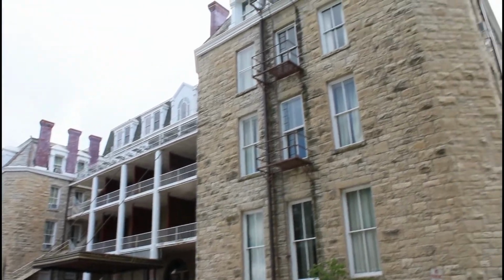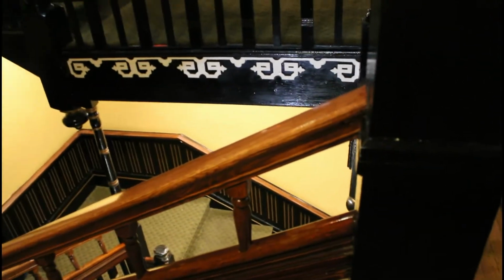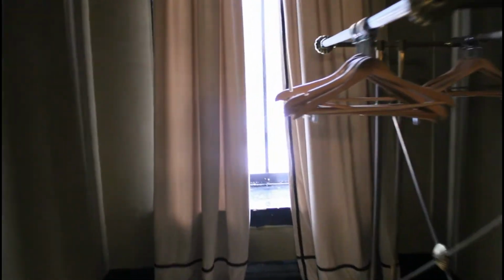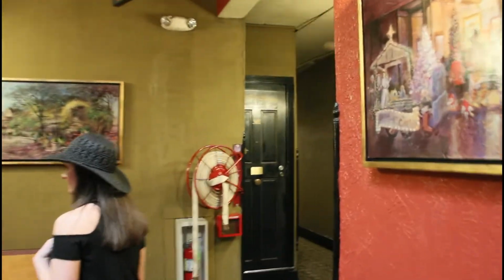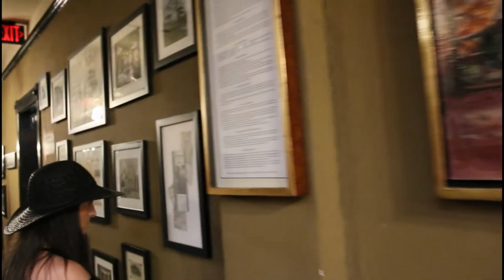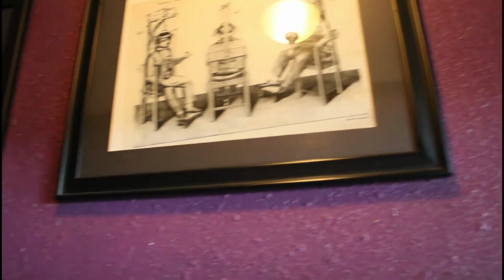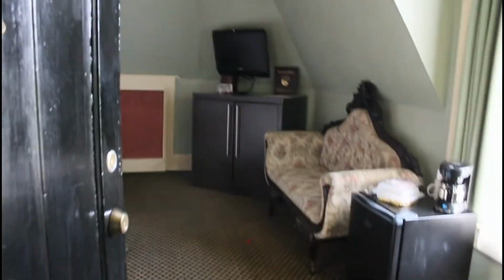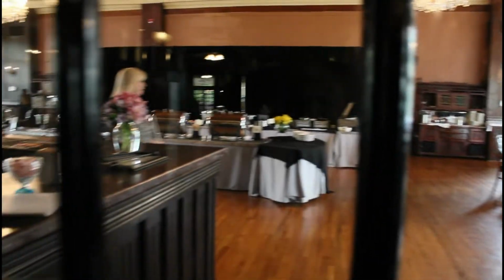Crescent Hotel Adventure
My Self Guided Adventure To Americas Most Haunted Hotel.
this is self guided so no ghost tour and no room tour